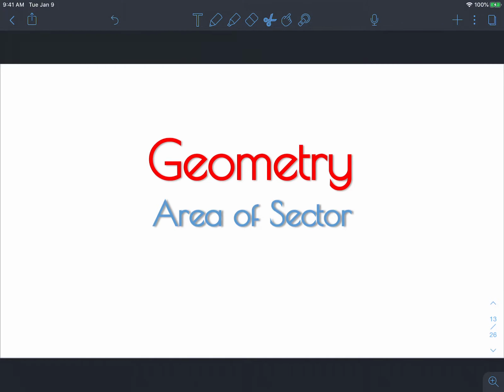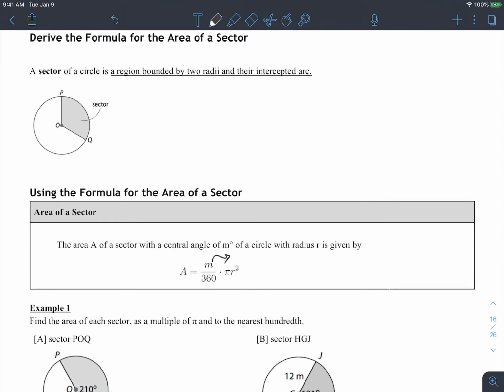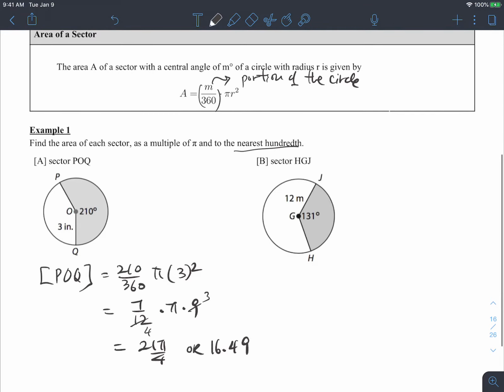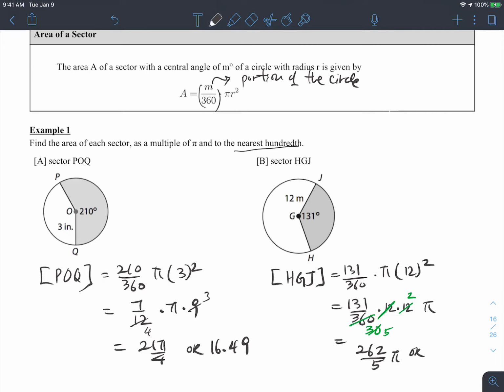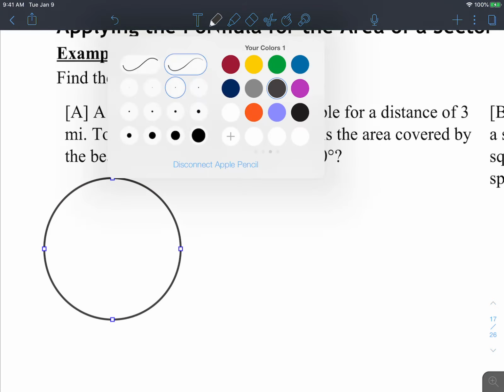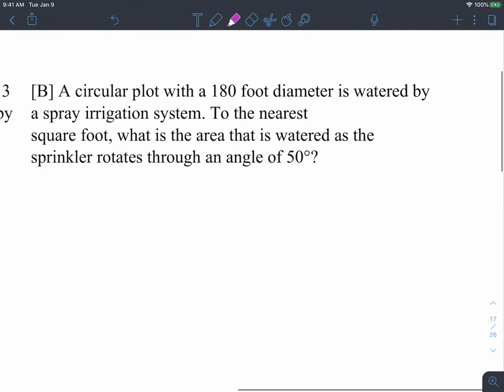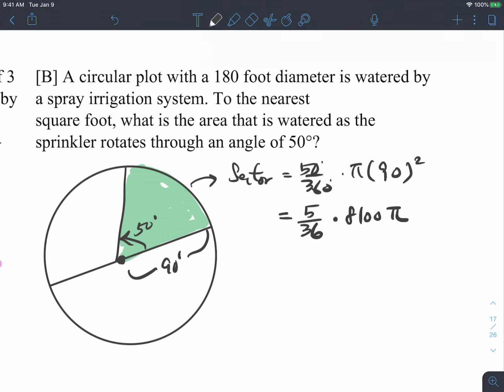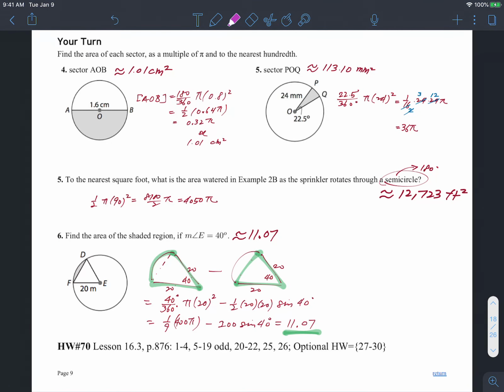Geom Lesson 16.3 Sector Area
UNIT 6: Properties of Circles
Module 16: Arc Length and Sector Area

Edit Software: none
Recorded with Notability on iPad